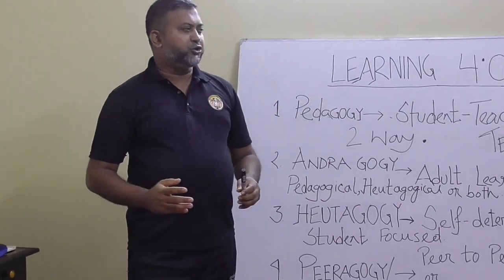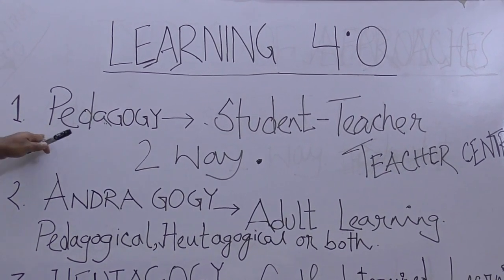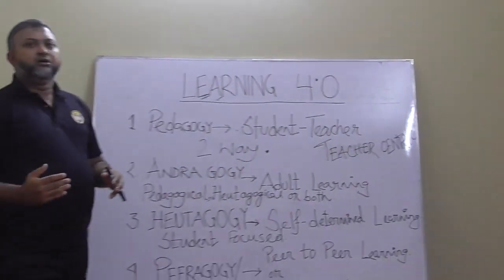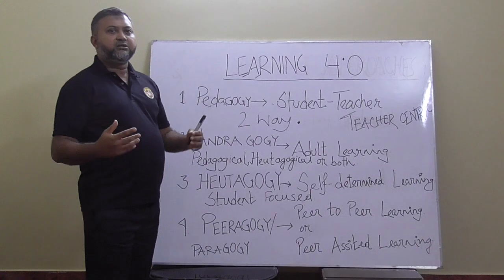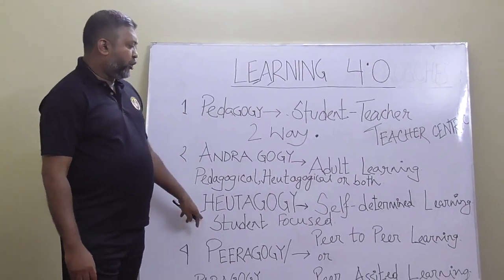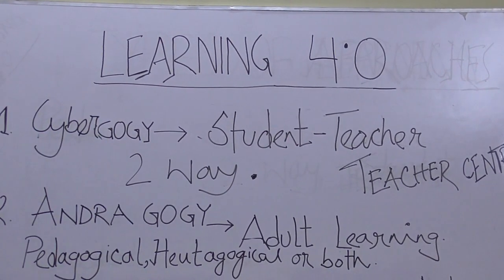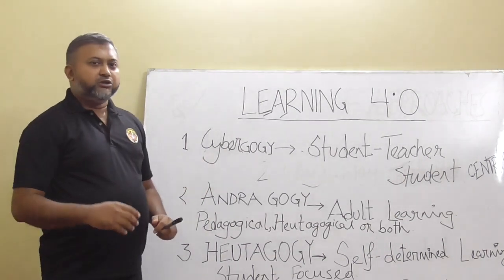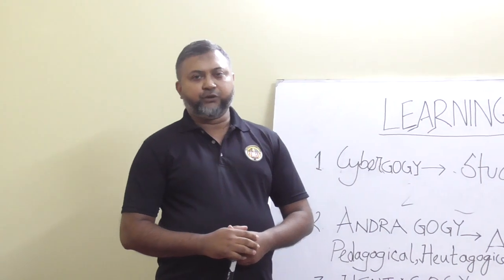Learning 4.0: The Modern Learning Approaches. Digital Pathsala Exclusive.